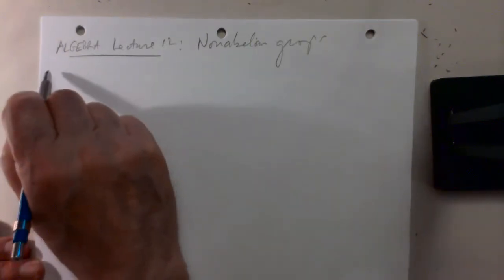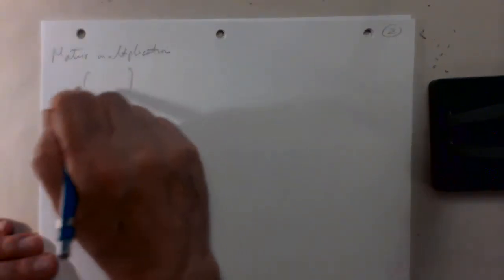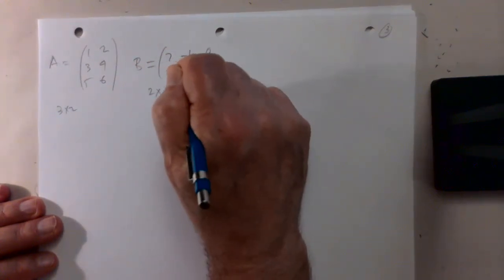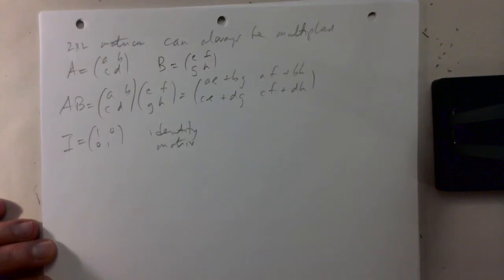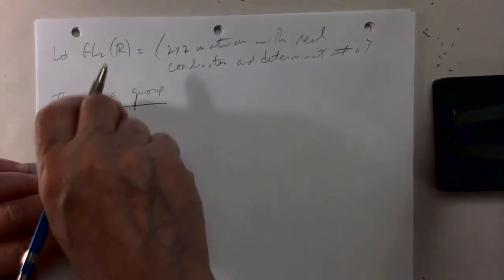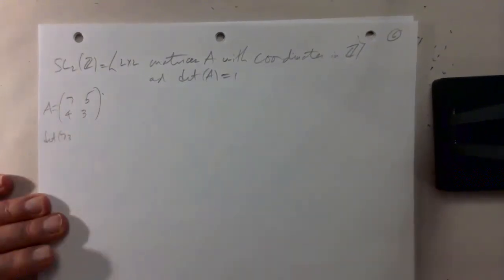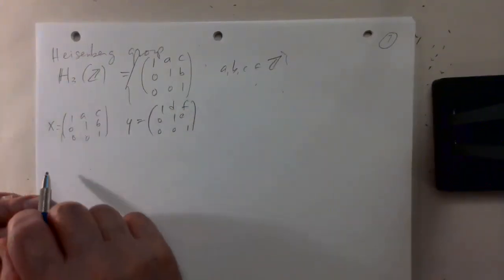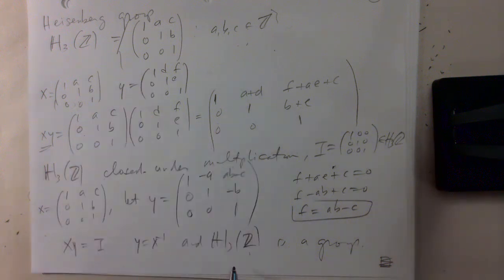Algebra lecture 12